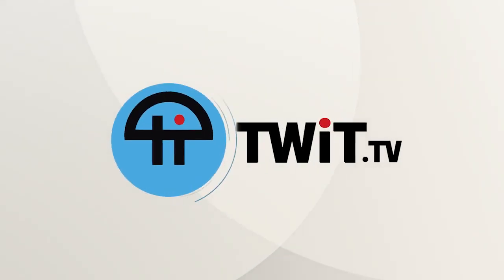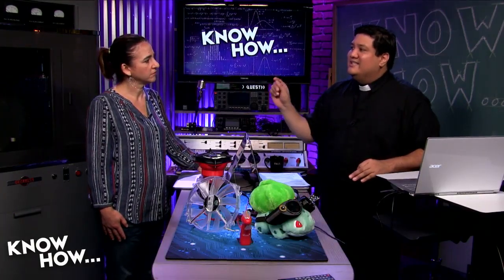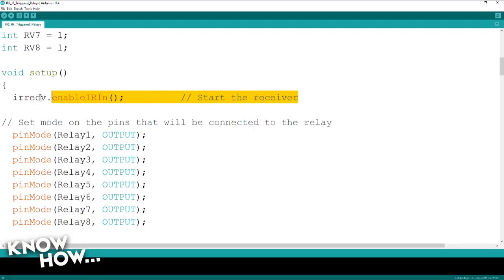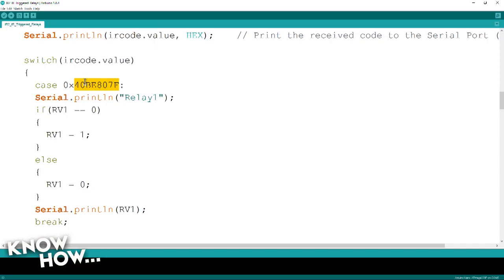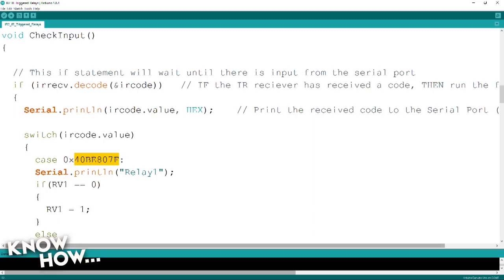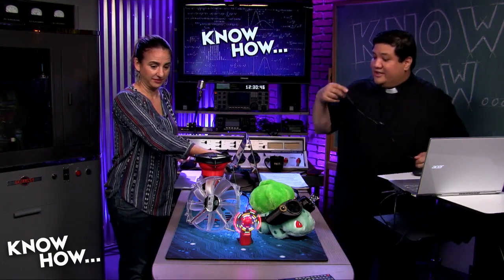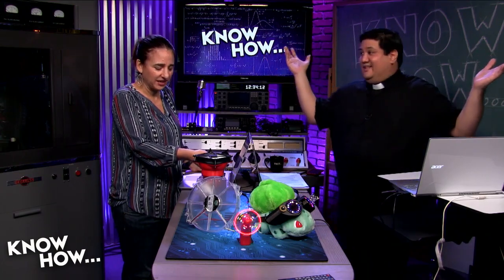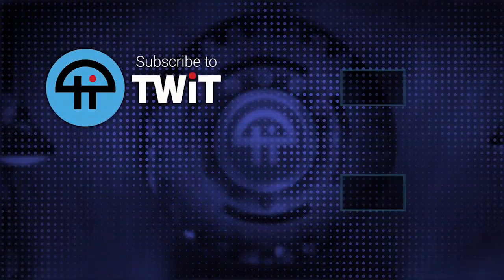You're So Triggered!!!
Fr. Robert Ballecer shows Megan Morrone how to set up relays to turn groups of devices on and off using an IR remote control.